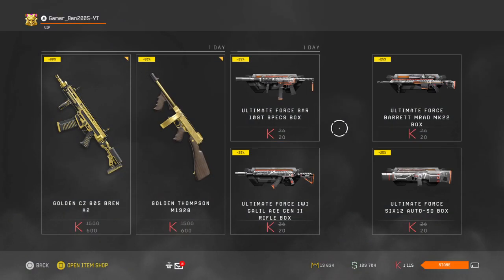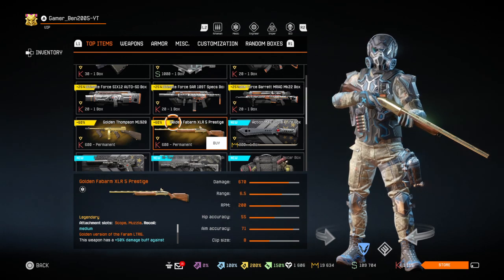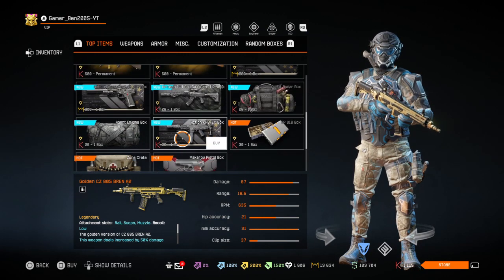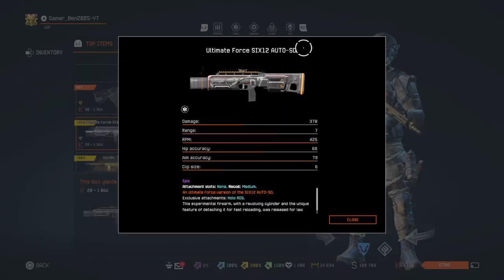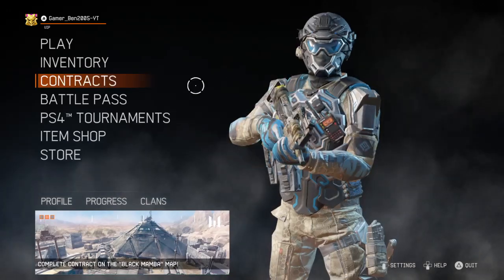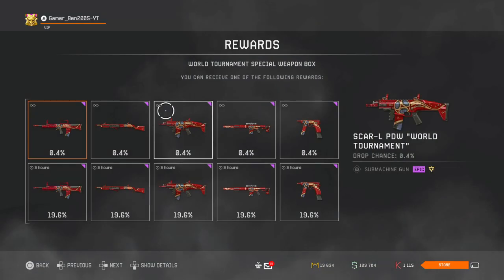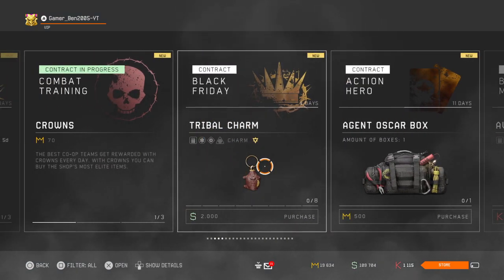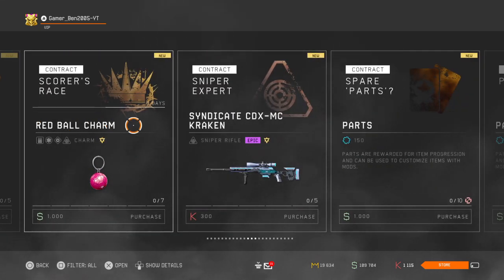Warface Consoles Shop [5. December 2022] | PS4/XB1/NS